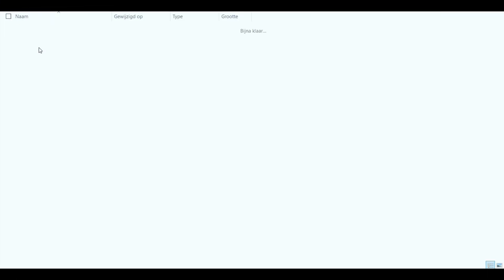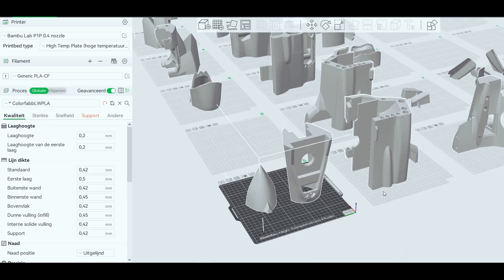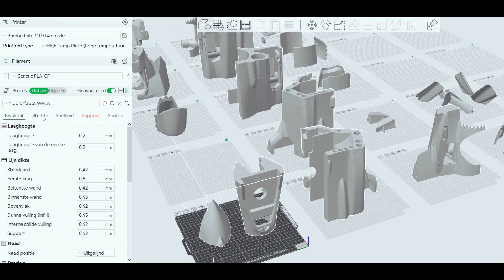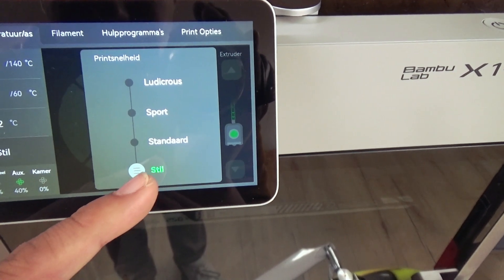F-35B RC-Jetprint build series | Fuselage | Ludicrous Mode On The Bambulab X1 Carbon?!?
Let’ start some build series, this Is the Fuselage chaptor, i hope you like the printeble model😎

A huge thank you to Collorfabb for providing filiaments for me to use for this model Check out their stock